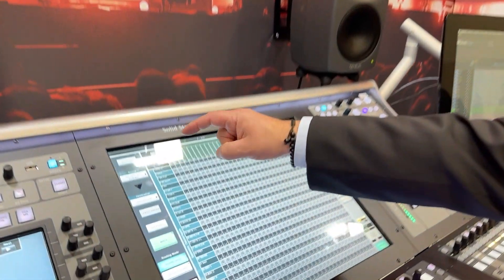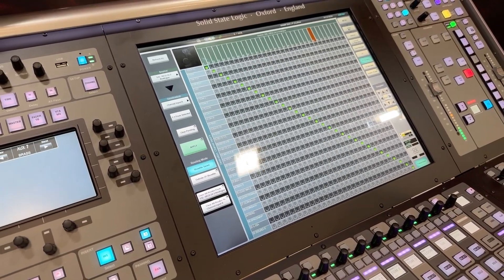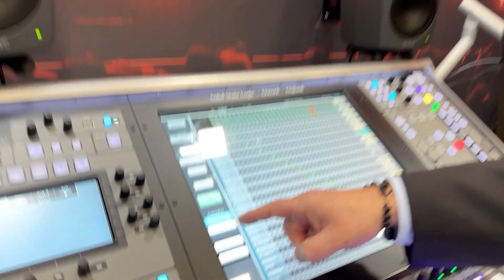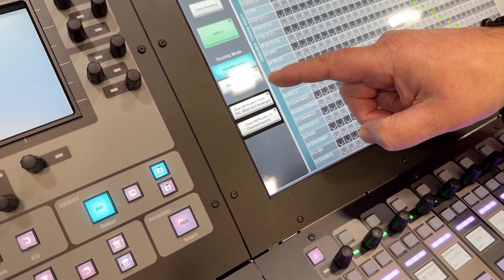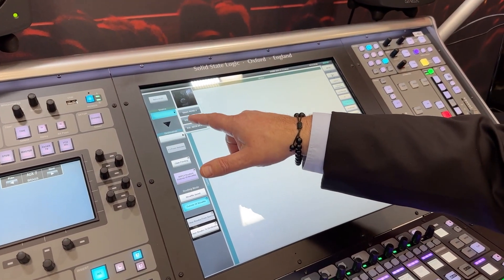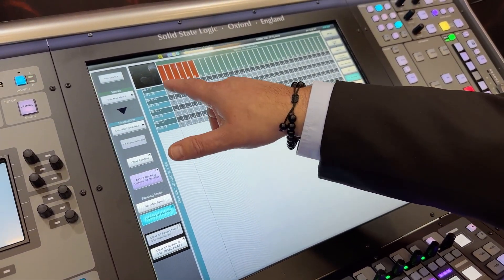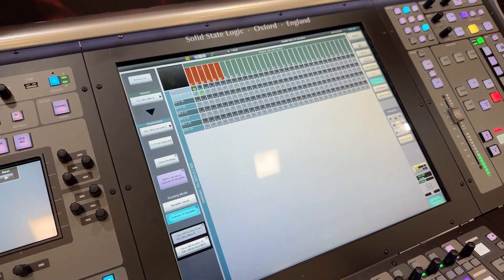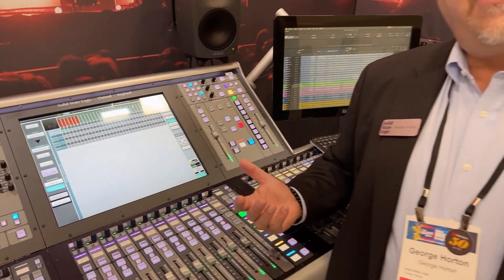NAMM Show 2025: Live L650 Console by Solid State Logic (SSL)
With built-in Dante API, the Solid State Logic L650 allows you to route 32 channels directly from the console. The new SSL Live V.6 update adds the “Outside of ShowFile” feature for enhanced routing control for fixed installs and a Dante Exclude List for added control to the console.

This was recorded at the 2025 NAMM Show in Anaheim, CA on January 28, 2025.